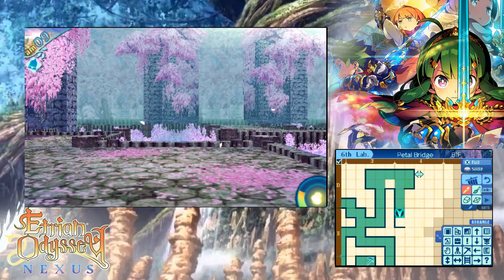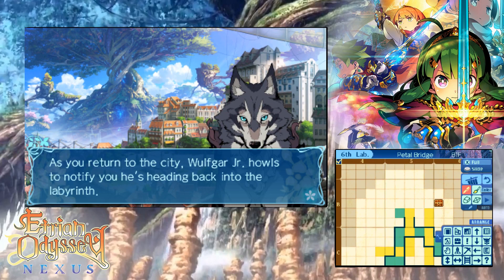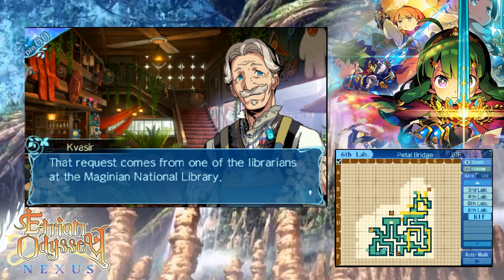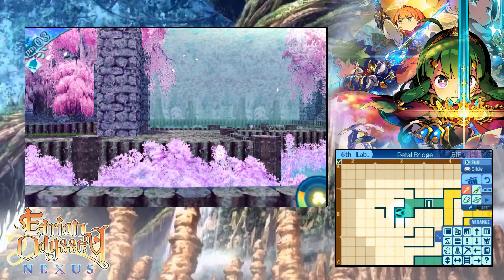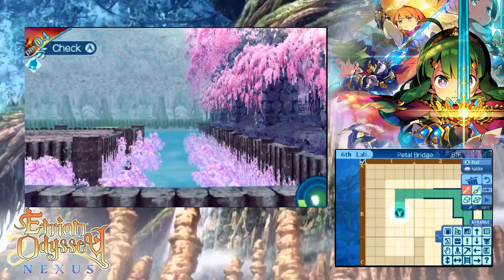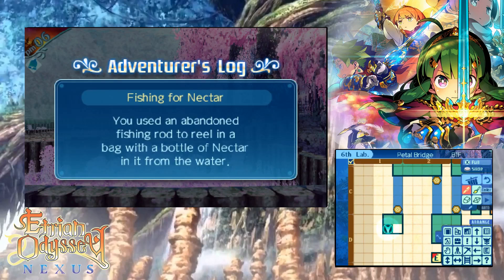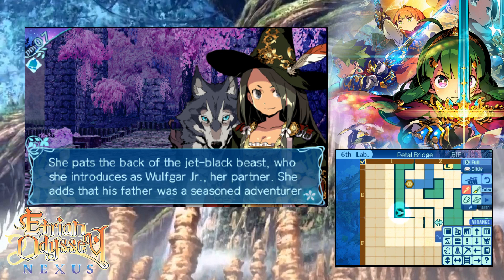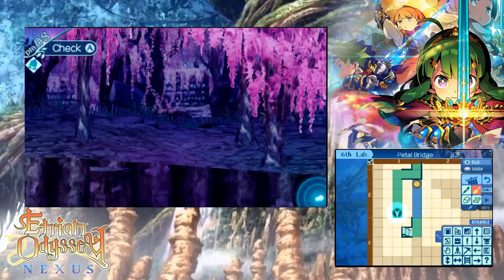Etrian Odyssey Nexus Part 33 Walking my Dog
Oh i love him :3
We really need to get beast class in Nexus :3
To bad that we cant keep him permantly

Game infos:
Developer Atlus
Plattform  Nintendo 3DS
Release  Febuary 5 2019
Genre  RPG